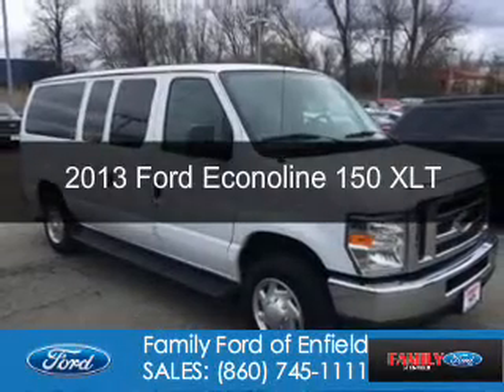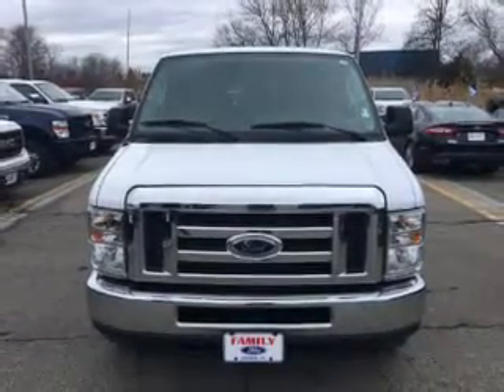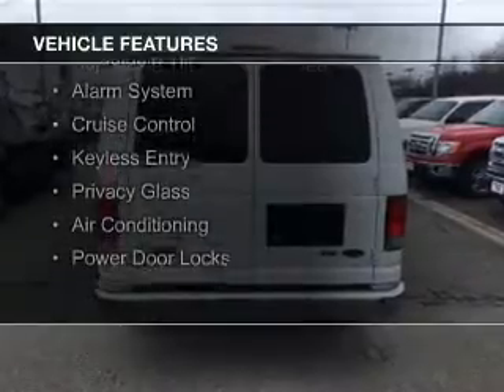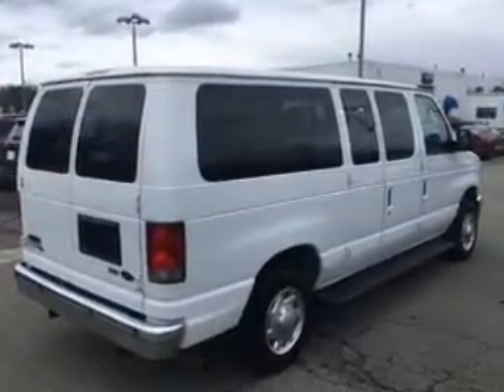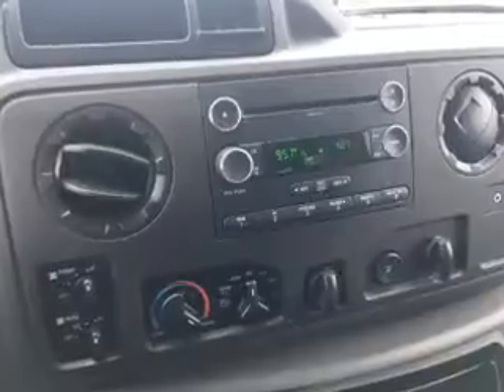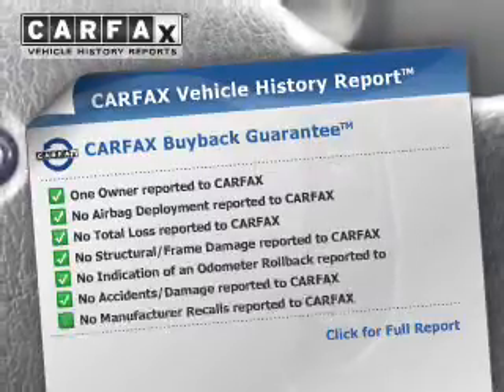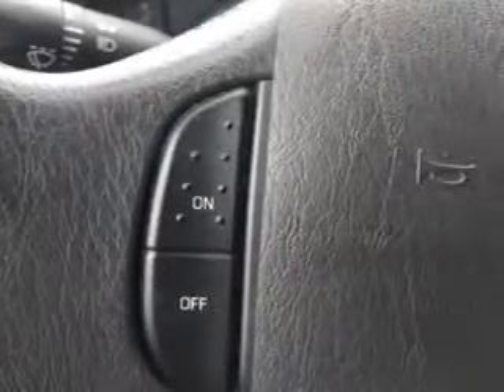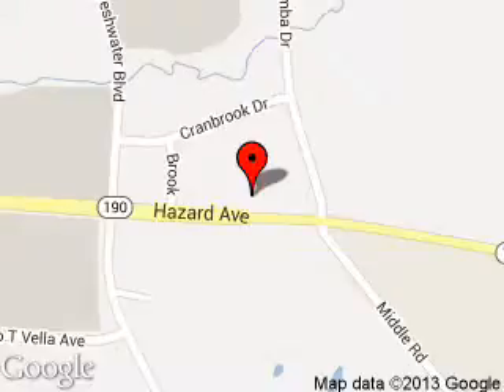2013 Ford Econoline 150 - Enfield CT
Phone:
Year: 2013
Make: Ford
Model: Econoline 150
Trim: XLT
Engine: 4.6 liter 8 cylinder 16 valve
Transmission: 4-Speed Automatic
Color: Oxford White
Mileage: 43809
Address:
65 HAZARD AVE